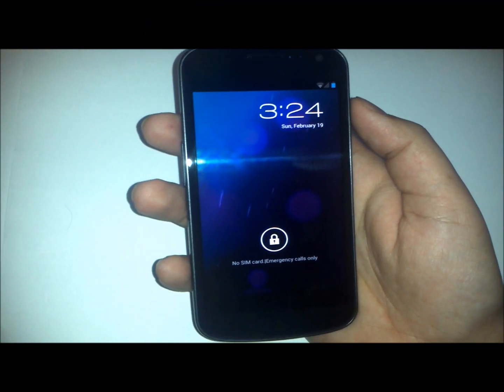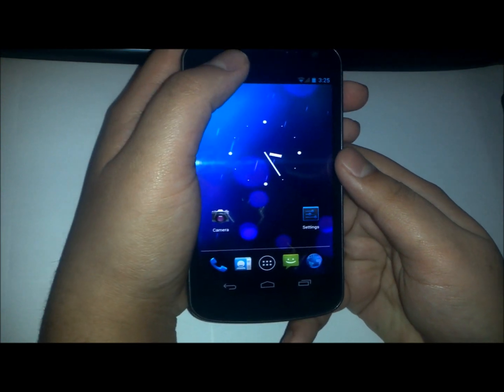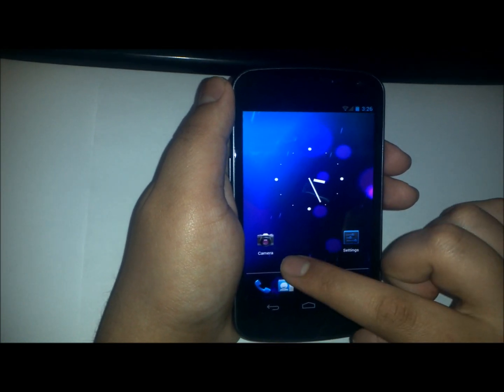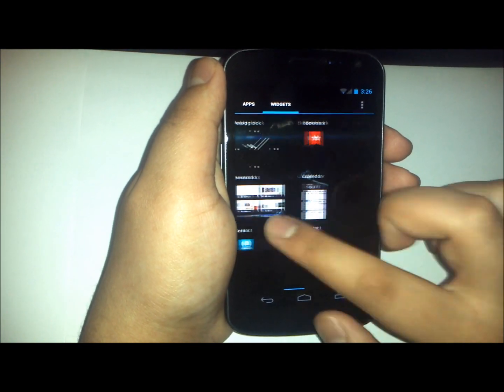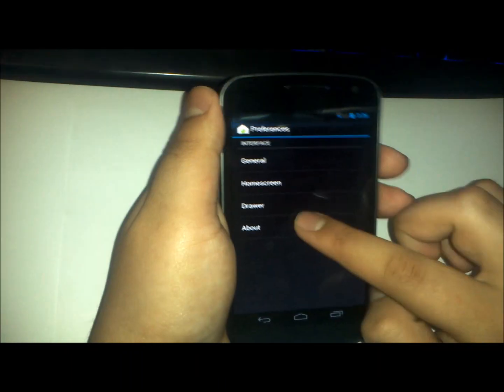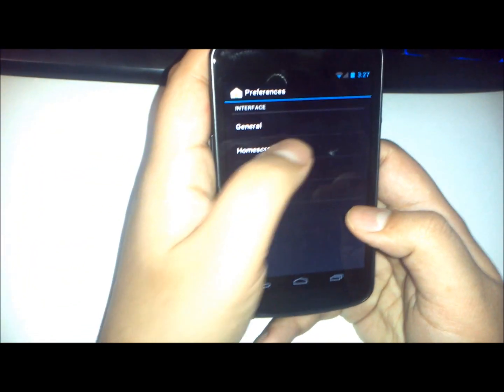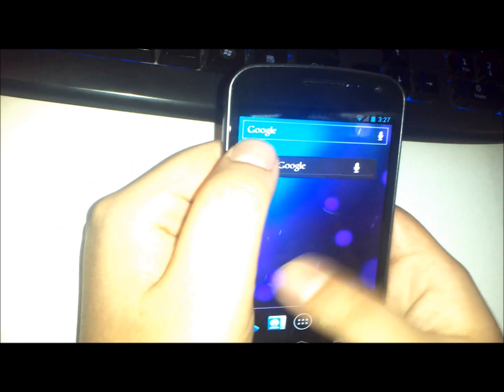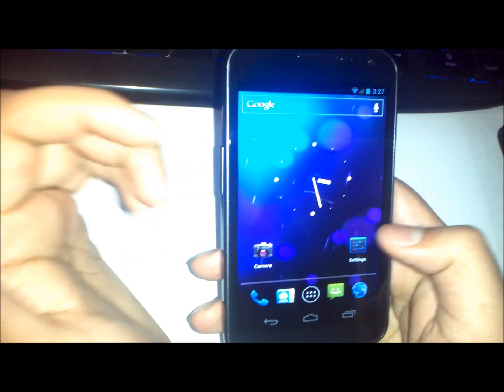Samsung Galaxy Nexus with EaglesBlood v2.0 Overview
Hey YouTube! In this video, we are giving a tour of EaglesBlood v2.0 made by Recognized Developer Doniqcc. I've been a fan of EB since I got my G2x and was really excited to see what he could have done for the epic Samsung Galaxy Nexus.

The ROM itself is built fully from scratch Google Source Code as well as some tweaks and perks from the CM9 code. All in all, it is a very stable ROM with Many awesome improvements!

It is based on Android 4.0.3 which is the latest release unlike when you pull it out of the box it's 4.0.1! So definitely a great ROM for users who like a stock look, so no change in the theme but has many improvements. Also it has great battery life :D